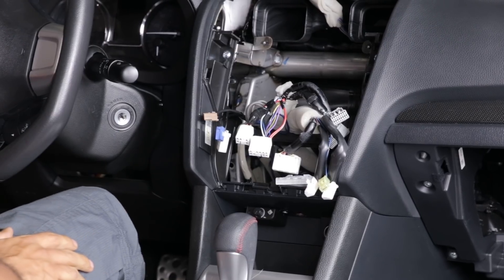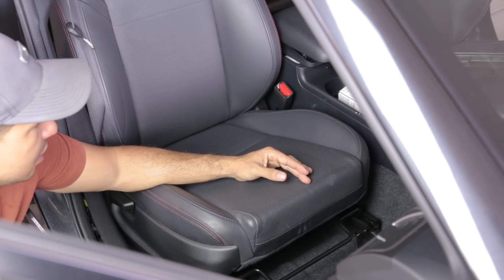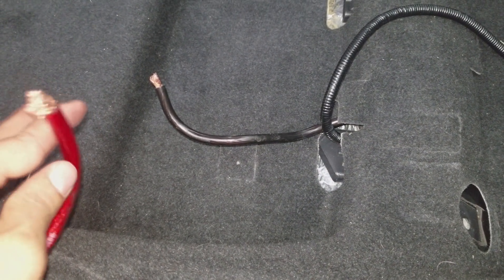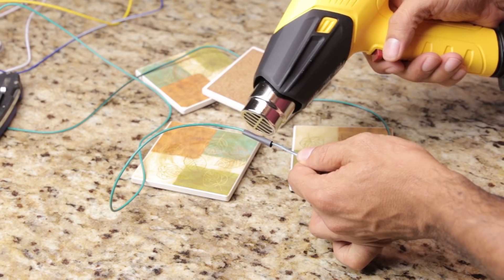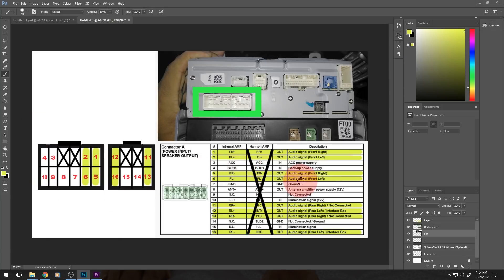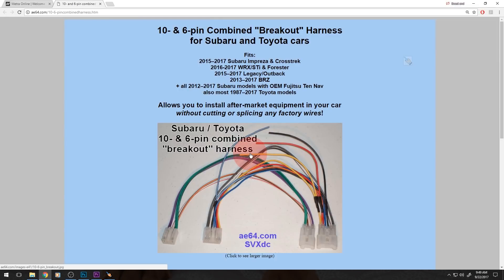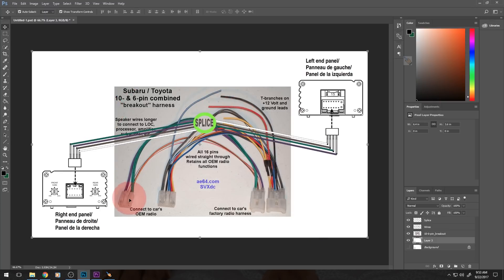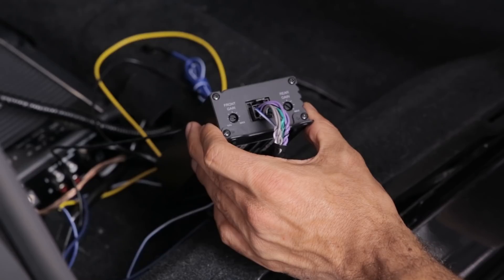Alpine KTP-445U Installation and Review in a 2017 WRX & Under Seat Amp Relocation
See my installation and review of an Alpine KTP-445U power pack in my 2017 WRX. Use this video as a reference in your own installation. The first part of this video covers the relocation of my existing amp from the trunk to the area under the passenger seat. The second part covers the Alpine install including before and after comparisons and review of the finished product.

RELOCATING EXISTING AMP 01:20
-How To Remove Seat 02:38
-Fit Test/Install Considerations 03:35
-Ground Placement 06:27
ALPINE KTP-445U INSTALL 07:03
-How to Solder a Simple in-line Splice 07:03
-Alpine Dip-Switch Settings 09:12
-View of Connectors Behind HU 11:49
-Wires to Tap Into 13:02
-Alpine Cable Routing 15:36
-“Breakout Kits” Info 16:50
-How to set Gain on Alpine Amp 20:41
-Finished Product View (almost) 21:30
-Comparison & Review 24:30

Paddle Shifter Extension
Dash Cam

Canon M50 (main camera, really a gem…)
Hero 7 Black (action camera)
Blue Yeti Microphone (fantastic USB mic)